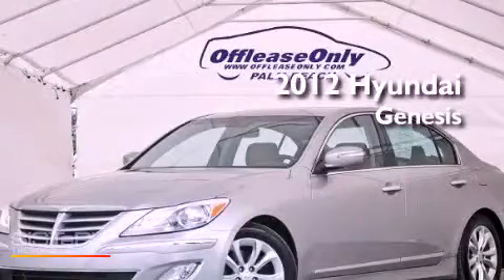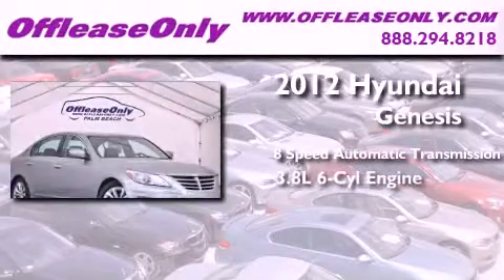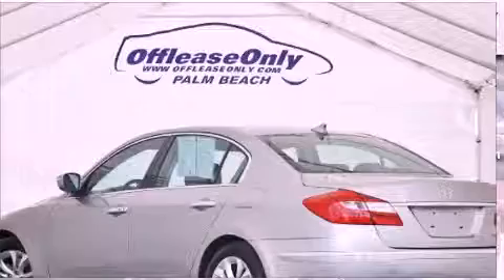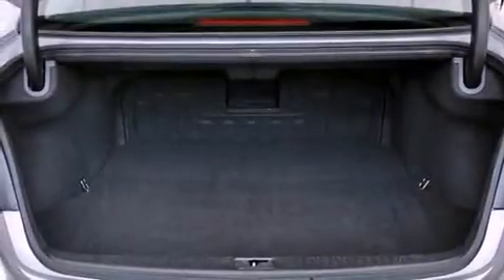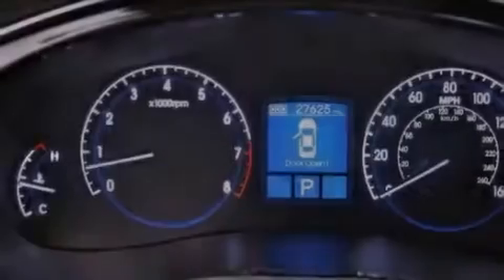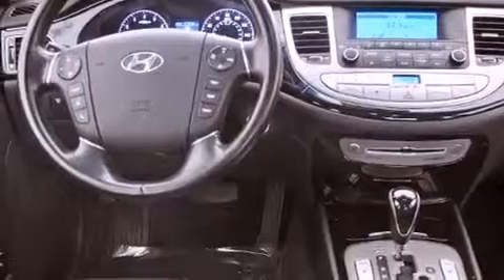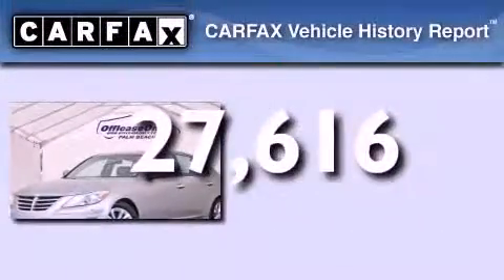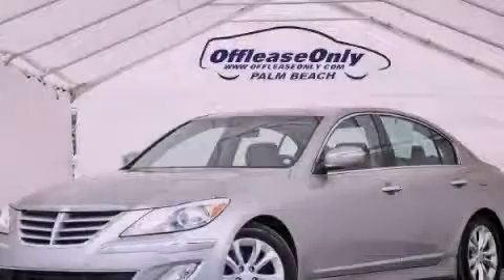Preowned 2012 Hyundai Genesis Coconut Creek FL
Year : 2012

 Make : Hyundai

 Model : Genesis

 Engine : Gas V6 3.8L/231

 Trans . : Automatic

 Exterior : Titanium Gray Metallic

 Miles : 27,616

 Interior : Jet black

 Stock : 47447

 Offleaseonly.com

 3531 Lake Worth Rd

 2012 Hyundai Genesis Lake Worth FL